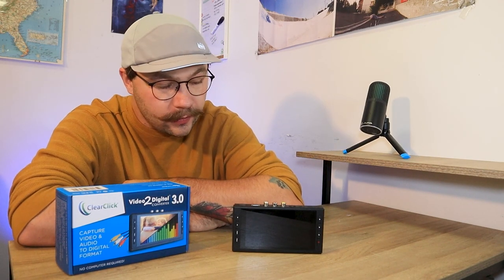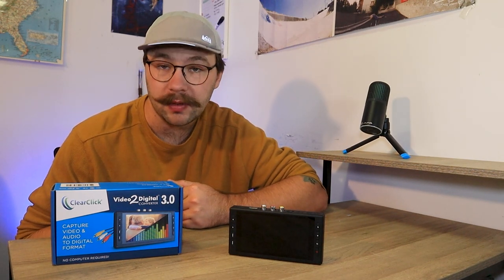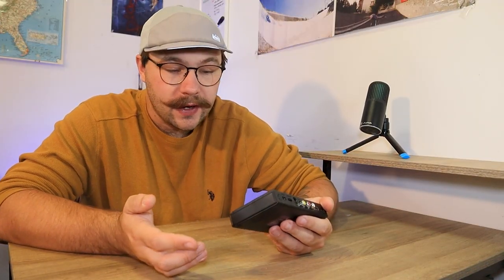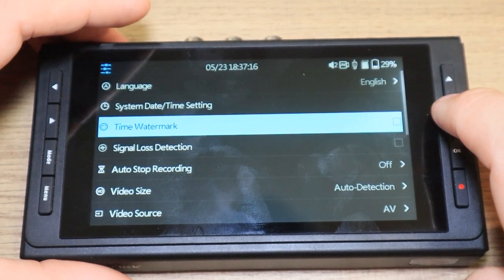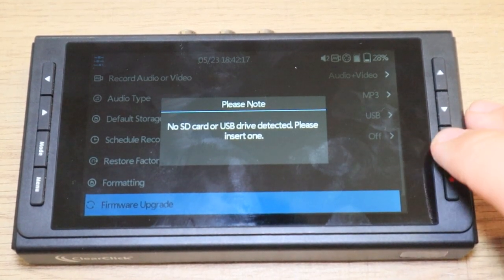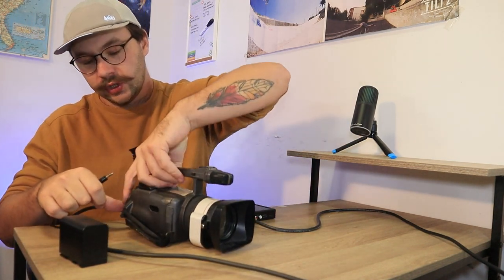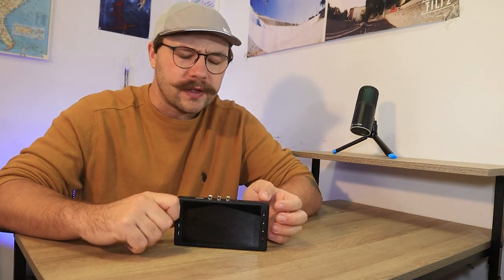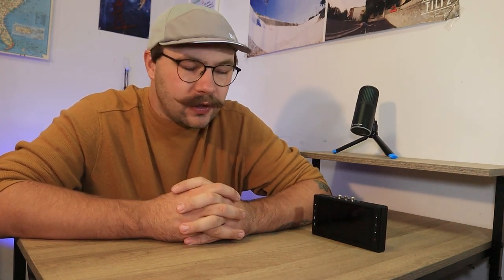[Review] ClearClick Video 2 Digital 3.0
All links to ClearClick products will be linked below.

This is a review on the all new ClearClick Video 2 Digital 3.0. I go over the new features, what it can do, all the features, we look at the menu, and I show you how to set it up with your camcorder. It has a new 5 inch lcd screen on it along with an internal rechargeable battery. So no more packing around that portable charger with you.

ClearClick Video 2 Digital 3.0